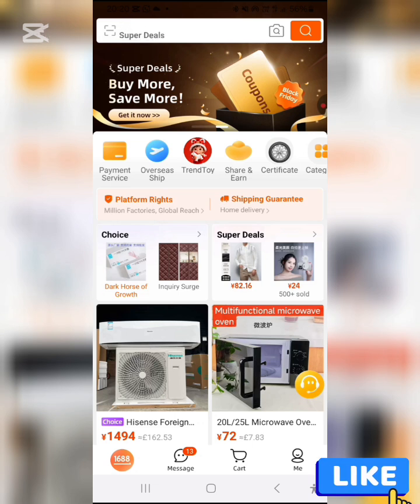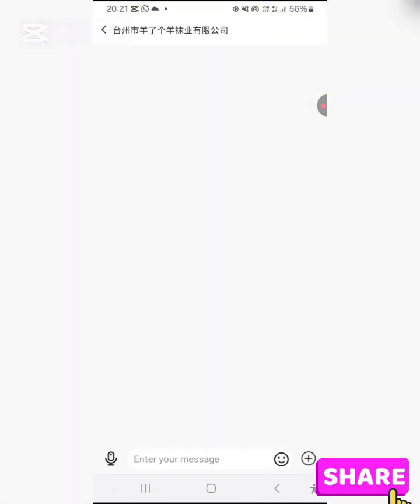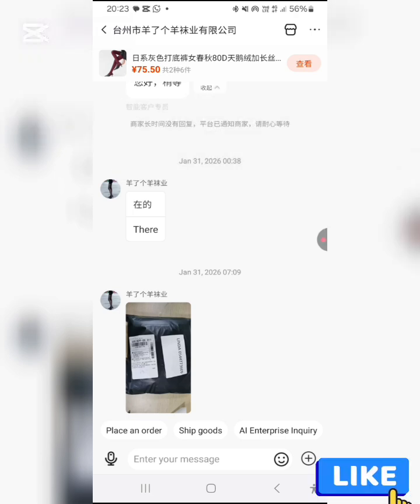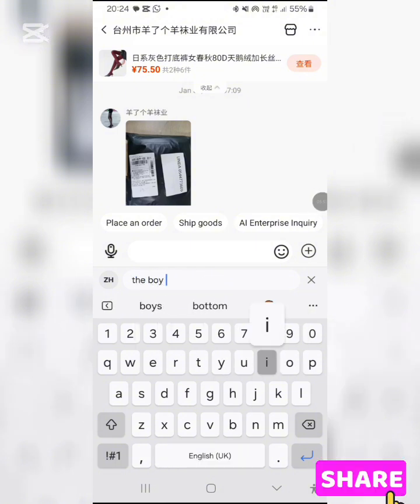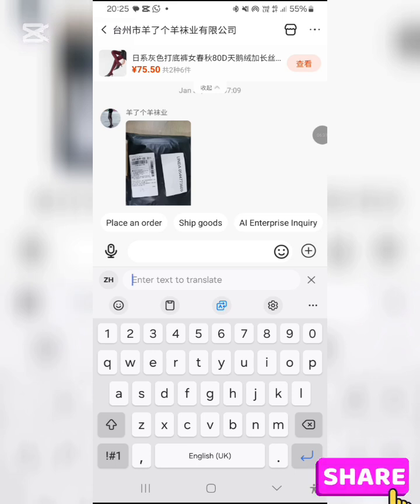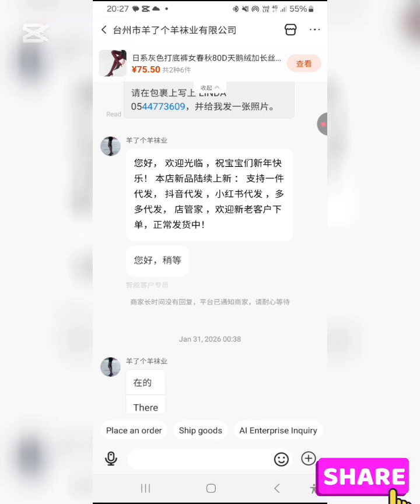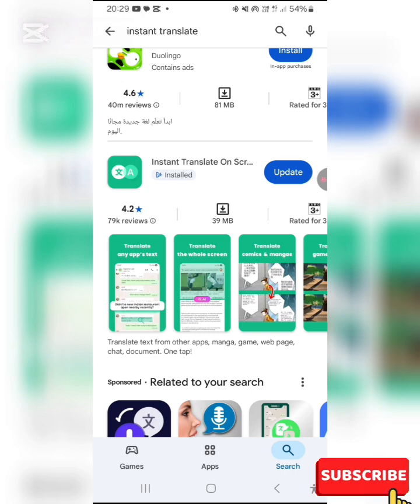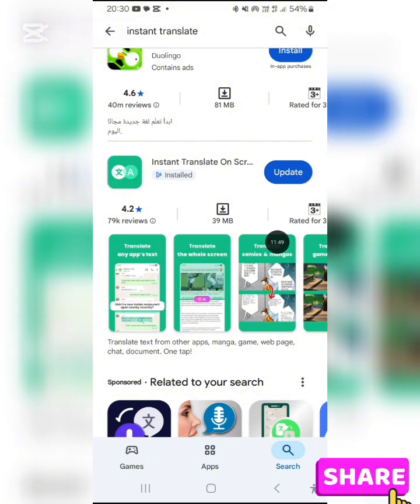How to translate Chinese apps (1688,taobao &pinduoduo) using Instant Translate.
This video focuses on showing us all the various improvements made to the 1688 app and how you can use instant translate to translate some of the things that don't translate on the app.
We explored improvements made on the home page, the auto translate in the message side, the translation button in the Android keypad and finally, an introduction to the tool that can give you the best translation.